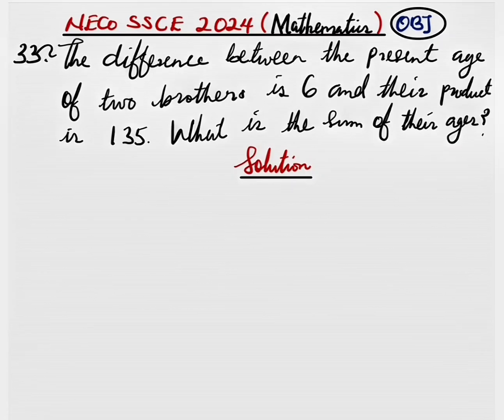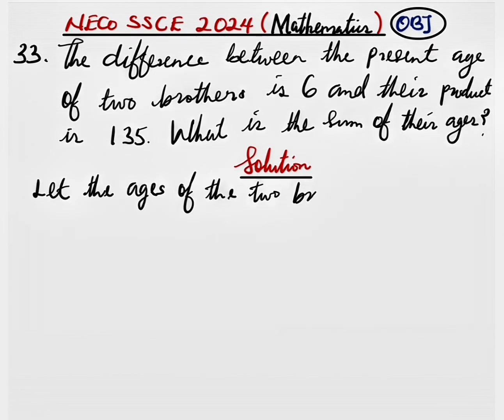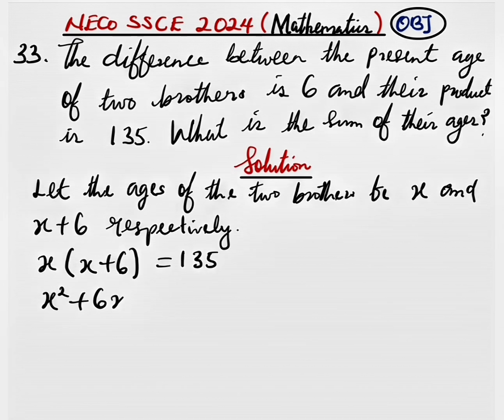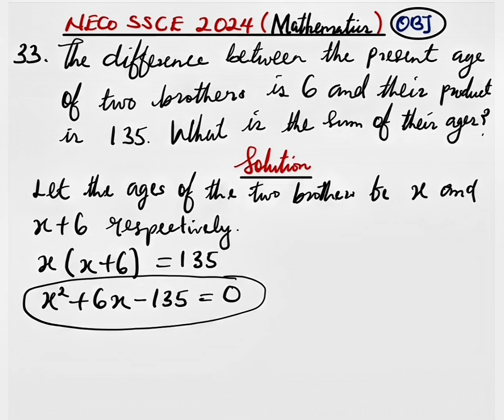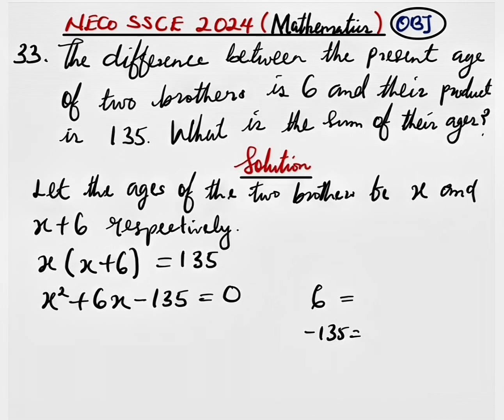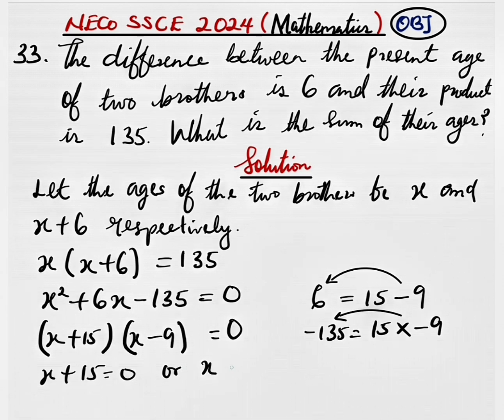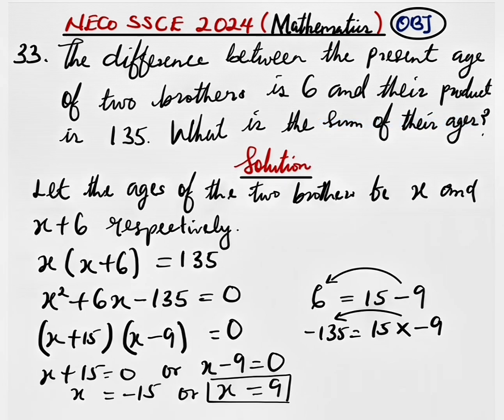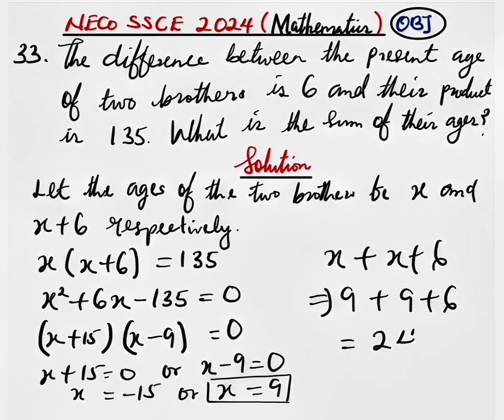NECO SSCE 2024 | MATHEMATICS | Question 33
Word problem leading to Quadratic Equation